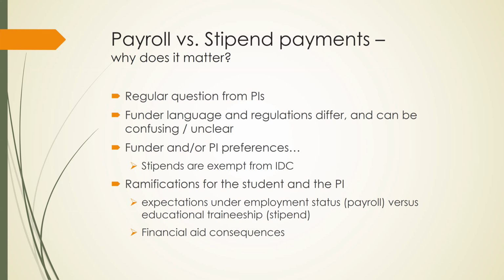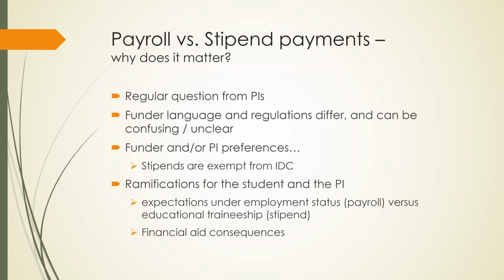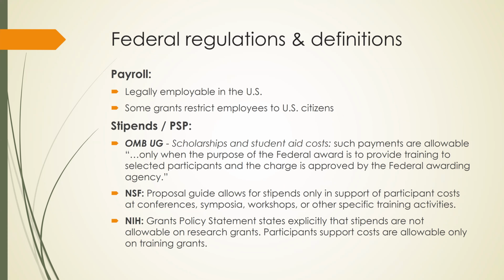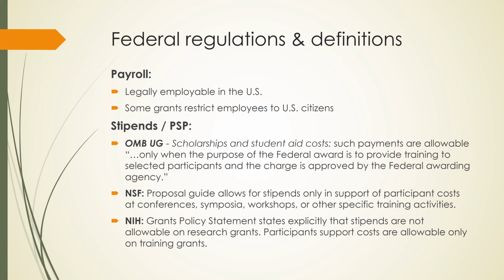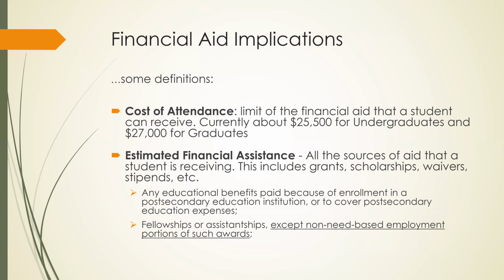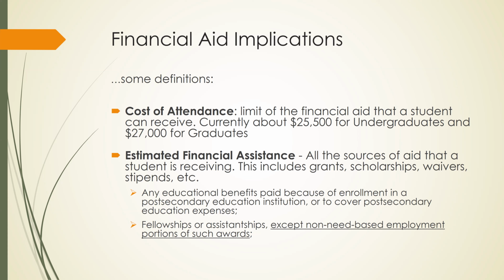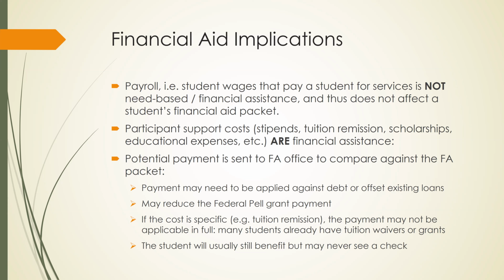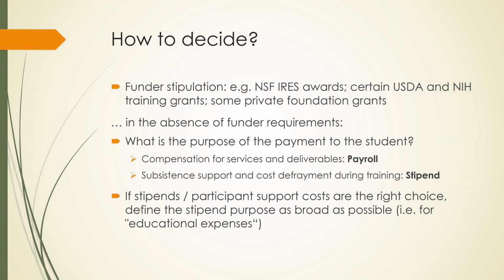Payroll or Stipends